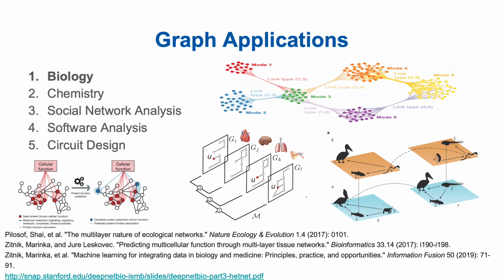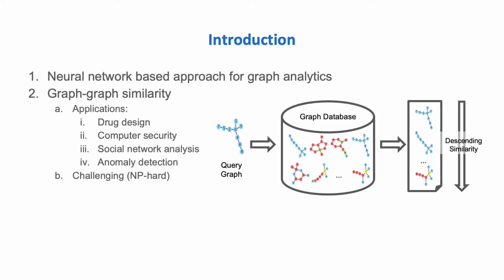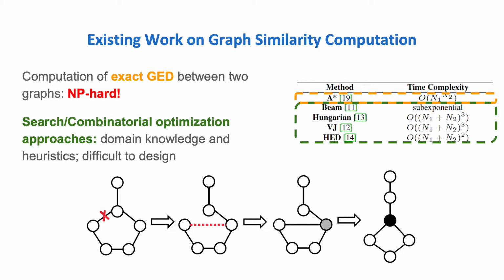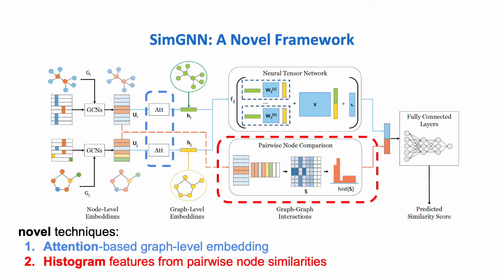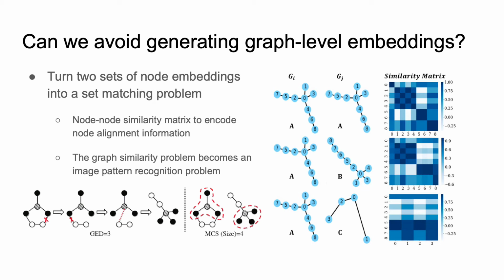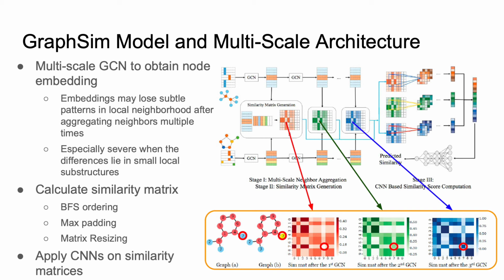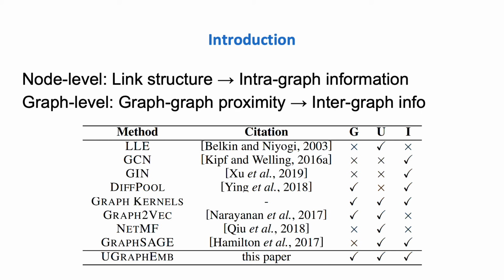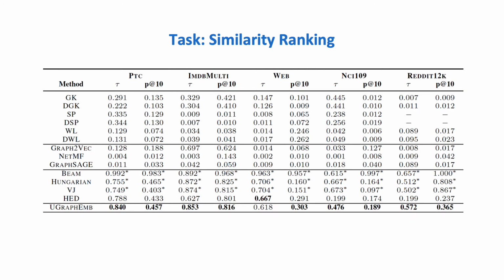Wei Wang DLG KDD2021 Keynote